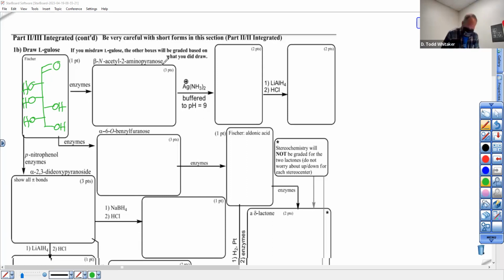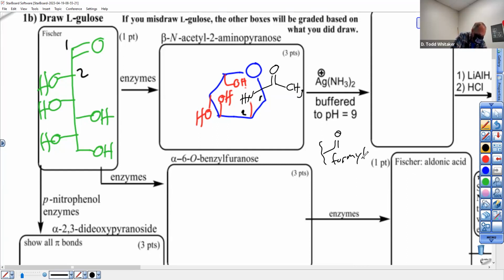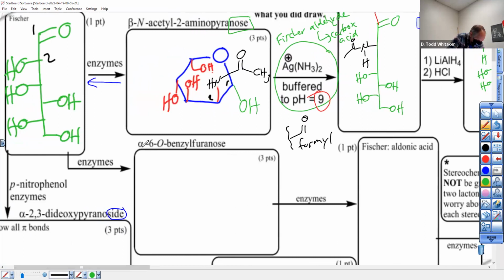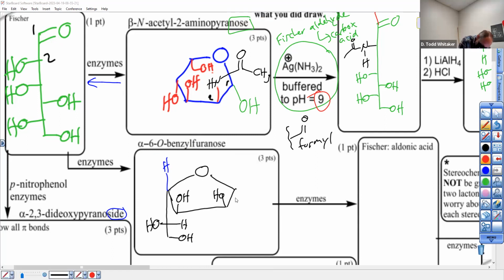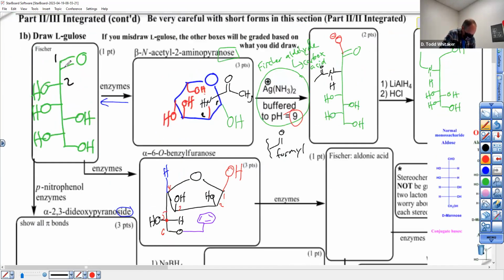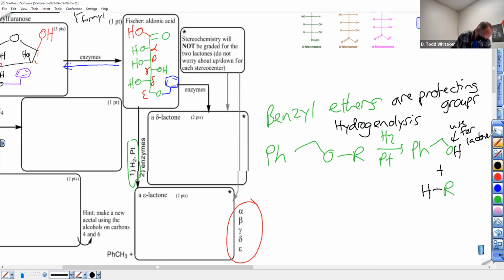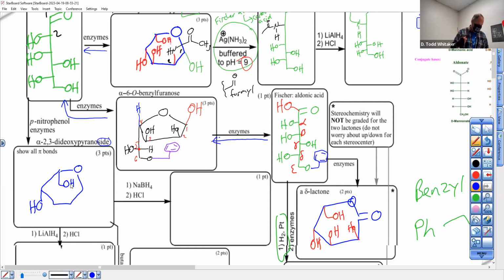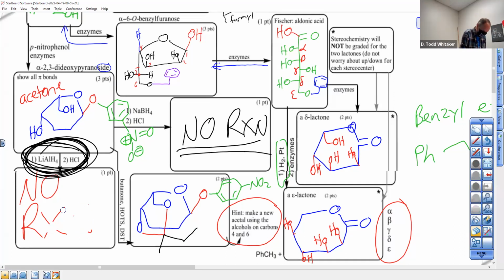c242w23 L22 w22T4 II III 1b Carbohydrate Road Map